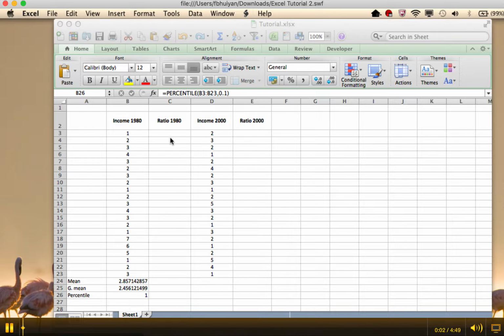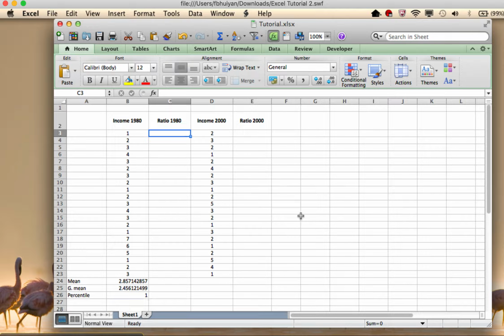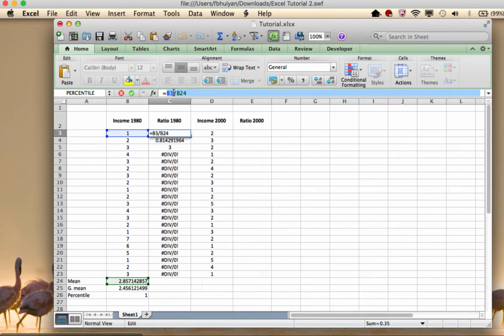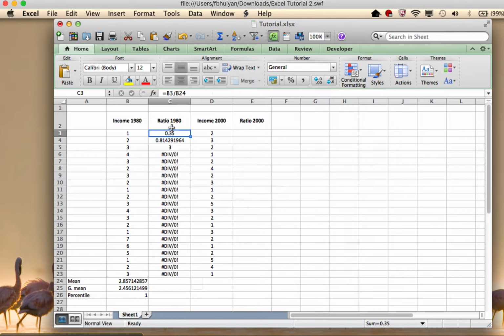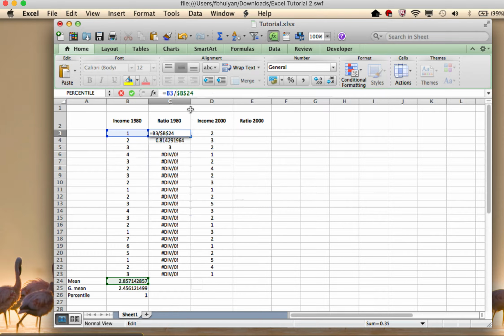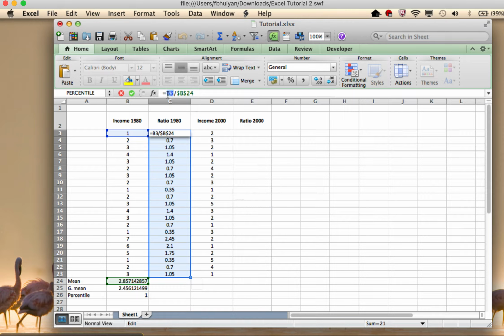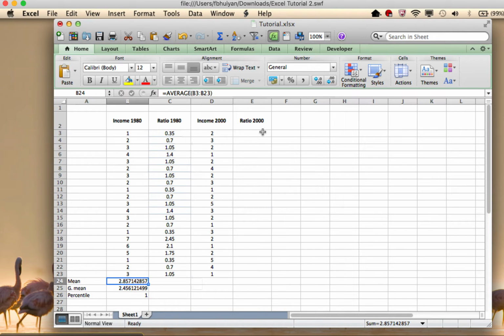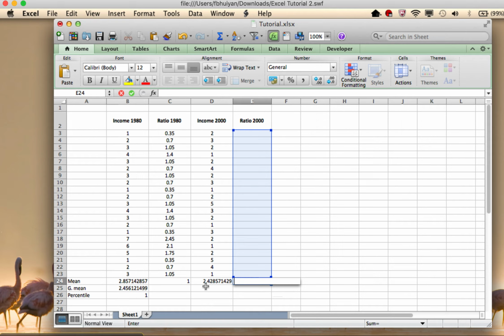Econ 240: Excel Tutorial 2